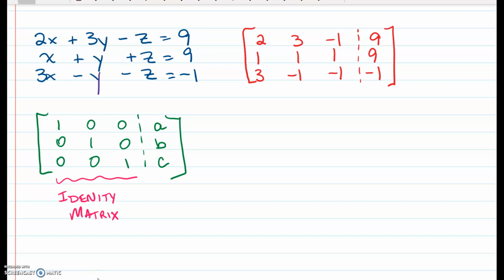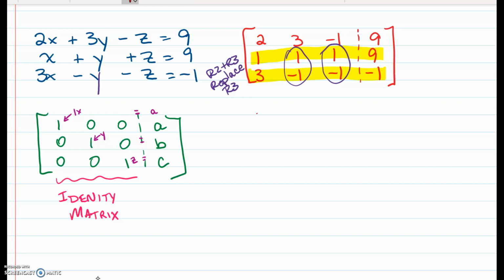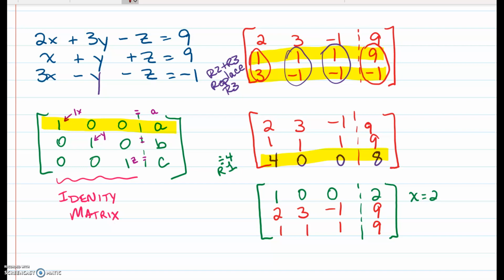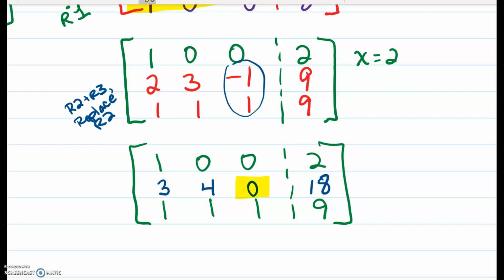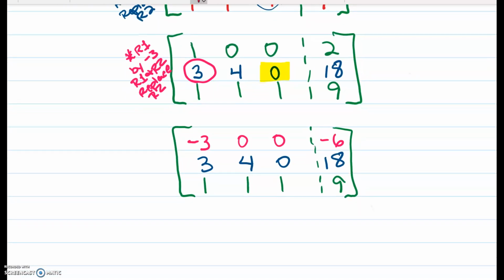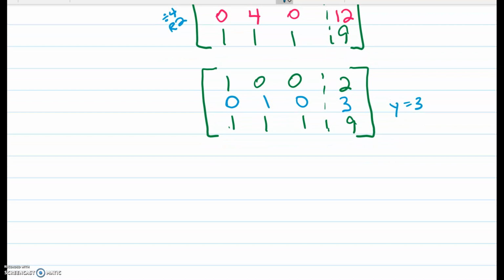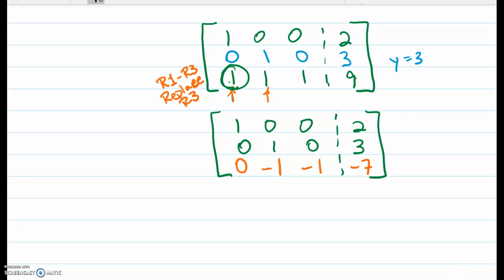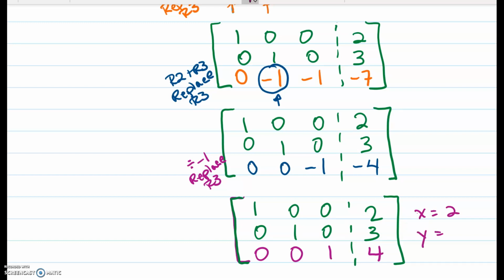Gaussian Elimination Example